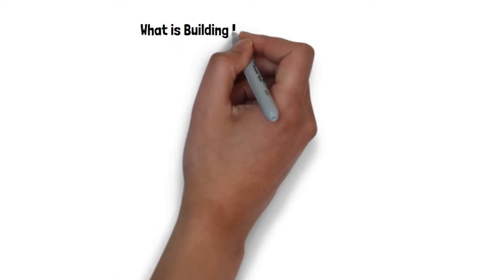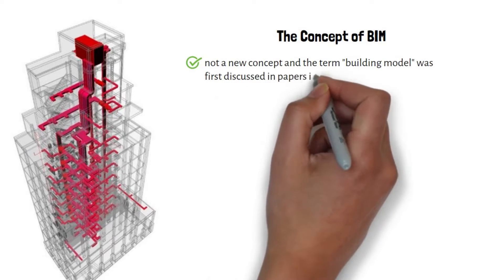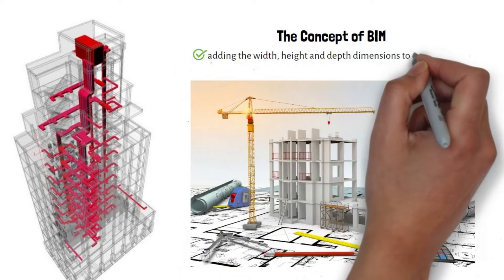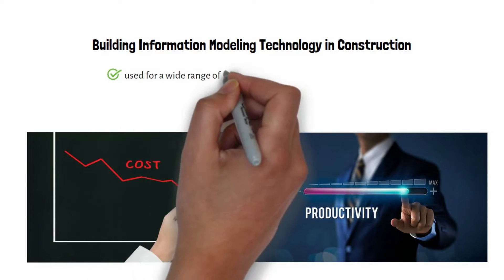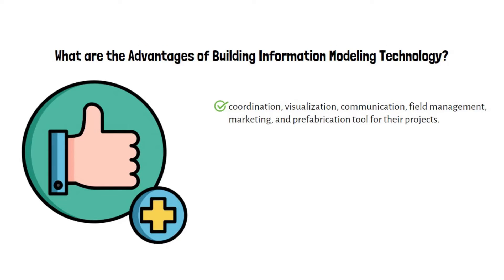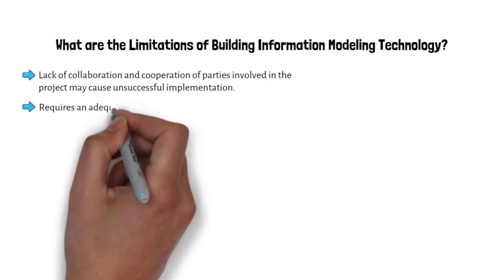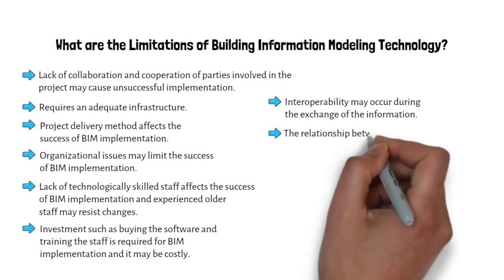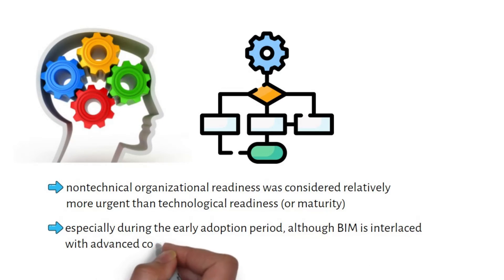What is Building Information Modeling (BIM)? What Surprising Things Can BIM Do?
Discover how BIM streamlines construction management by integrating architectural, structural, mechanical, and electrical disciplines with this video! Learn the advantages and disadvantages of Building Information Modeling (BIM), and explore key concepts such as what is BIM, construction industry, BIM modeling, project management, and architecture.

00:00 - Intro
00:06 - What is Building Information Modeling?
00:28 - The Concept of BIM
01:20 - Building Information Modeling Technology in Construction
01:51 - What are the Advantages of Building Information Modeling Technology?
02:29 - What are the Limitations of Building Information Modeling Technology?

Building Information Modeling (BIM) is a process of creating a digital representation of the physical and functional characteristics of a facility. BIM is widely used in construction management to coordinate significant disciplines such as structural, mechanical, electrical and architectural to support the organizational decision-making processes. The purpose of this video is to discuss the advantages and limitations of Building Information Modeling Technology in the construction industry.